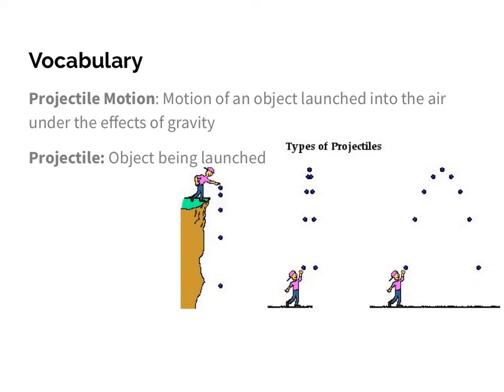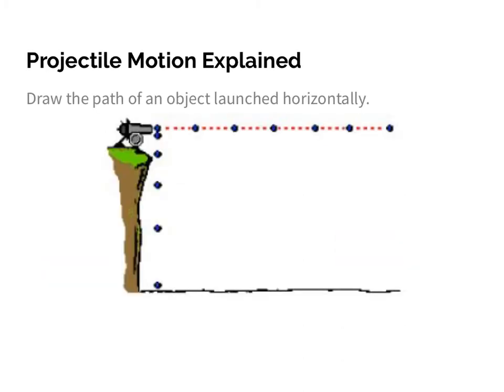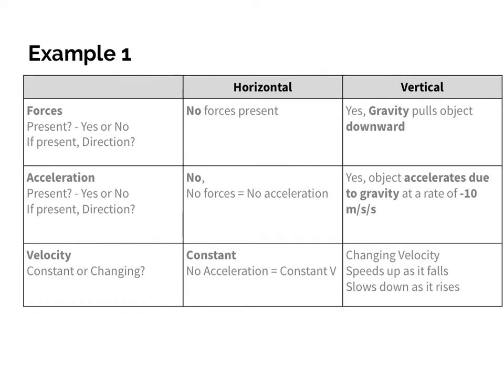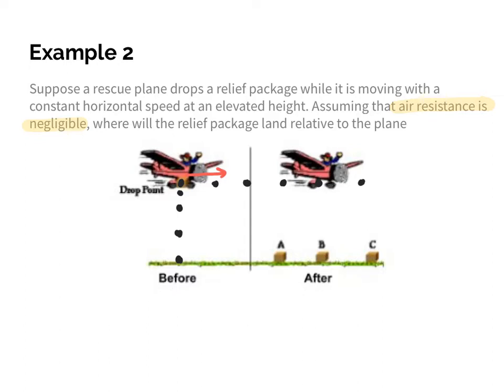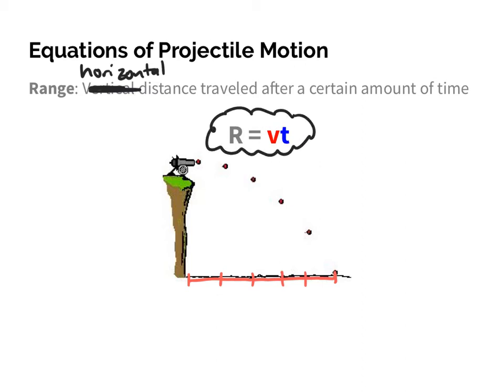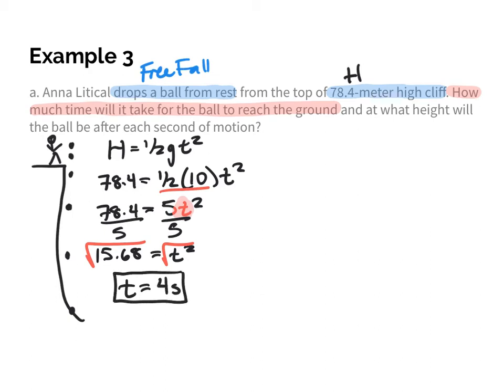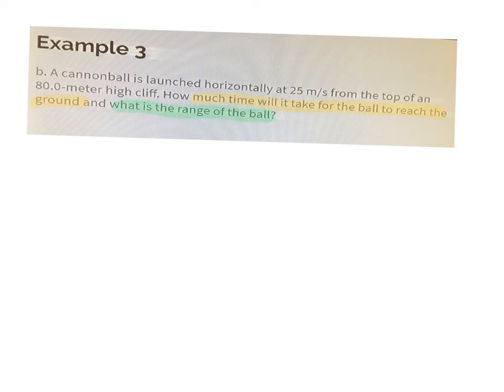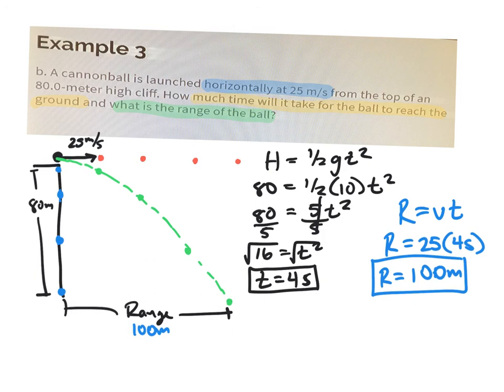3.2 Projectile Motion 1